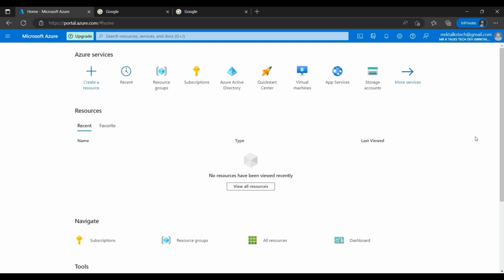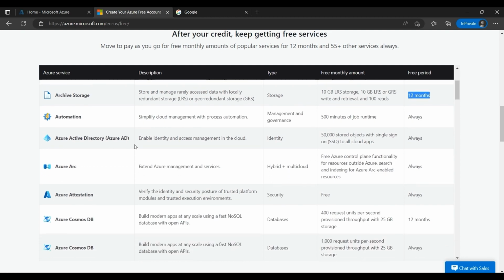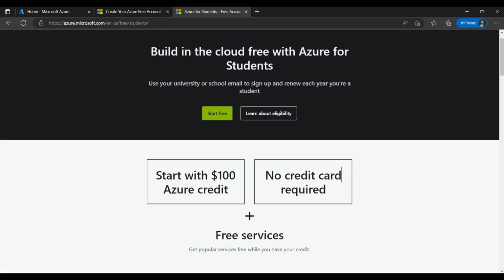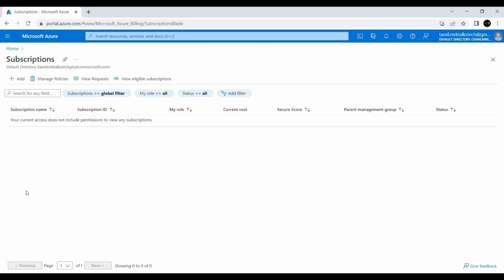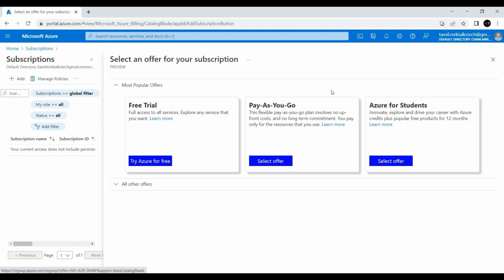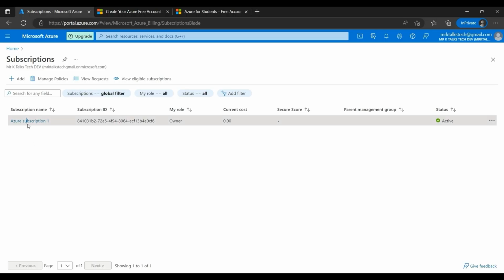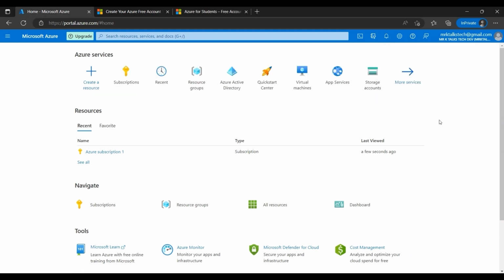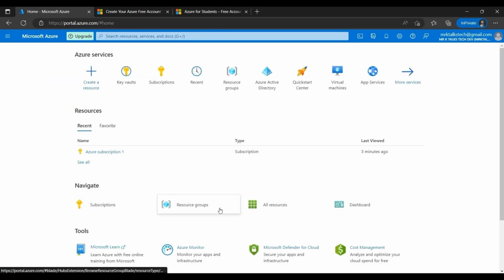3. Azure Portal Overview- Tenant, Subscription and Resource Group| Azure Beginner Tutorials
In this Video, I have given the complete overview of the Azure Portal such as Tenant, Subscription and Resource group.

– – – Let’s Connect: – – –

– – – Tools & Equipment (Gears I use): – – –

DJI Mic
Dell XPS 13 Plus 13.4" 3.5K
Rode VideoMicro Vlogger Kit
DJI Osmos Action 3
DJI Mini 3 PRO

– – – About me: – – –

1. Azure Beginner Tutorials
2. Azure Data Factory
3. Azure Synapse Analytics
4. Azure Databricks
5. Microsoft Power BI
6. Azure Data Lake Gen2
7. Azure DevOps
8. GitHub (and several other topics)

1. Data Engineer
2. Data Analyst
3. Data Scientist

– – – Support me: – – –